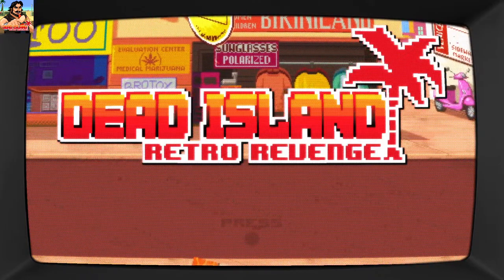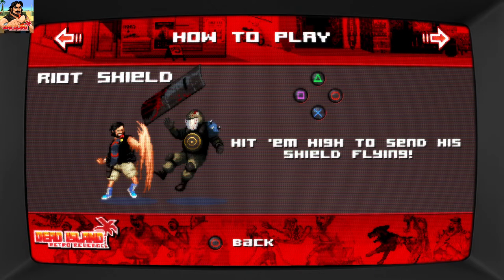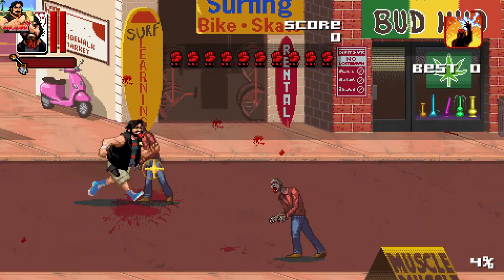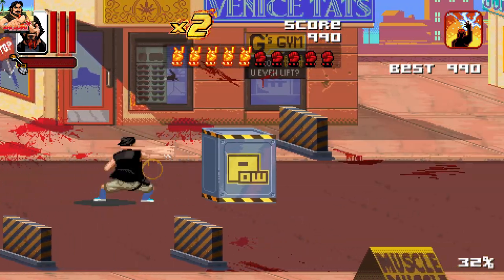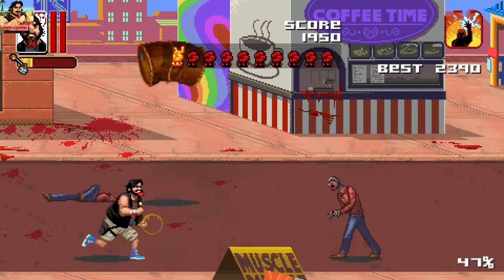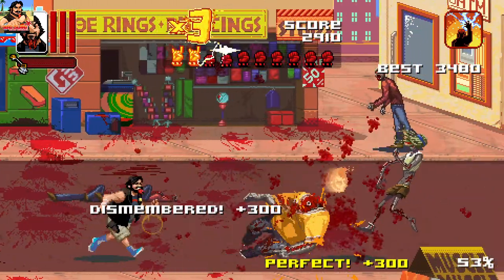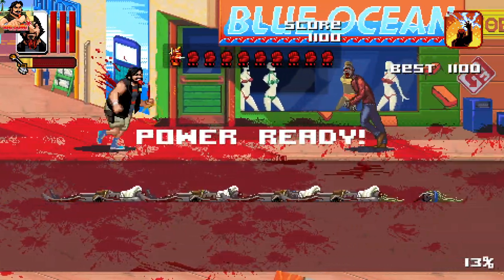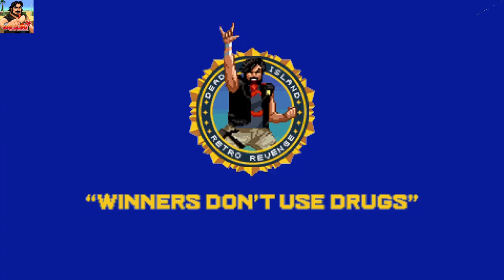Dead Island Retro Revenge: Auto-Run Stage 1 -- Cue Comic Book Sounds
Dead Island Retro Revenge First Try Stage One on PlayStation 5

Sidescrolling autorun style beat em up game, lots of action and zombies getting splattered with 2x4s and explosive barrels. Cool combos and hit levels. A nice distraction.